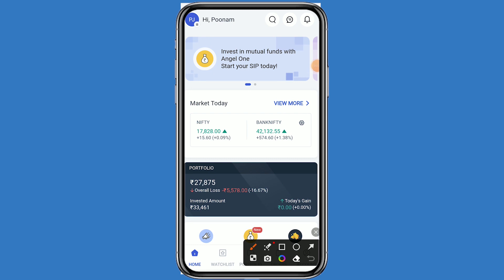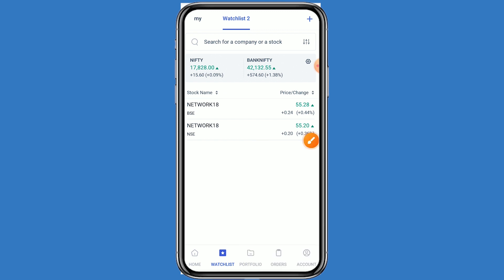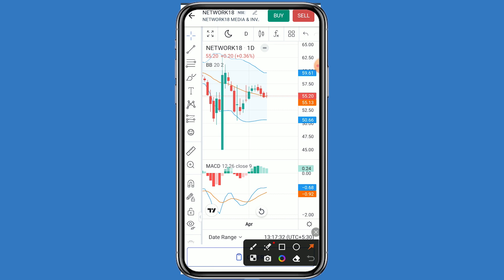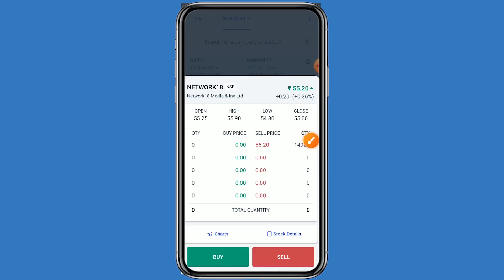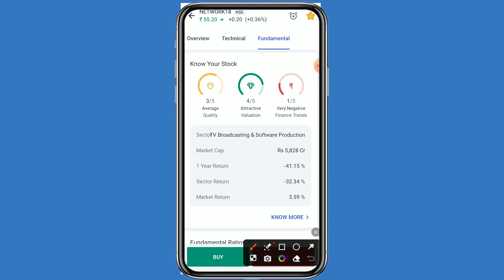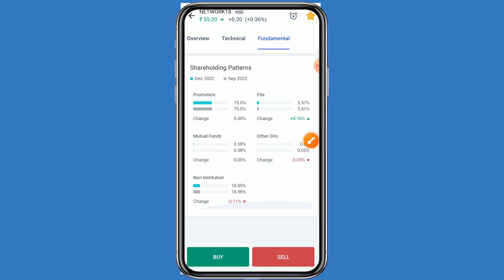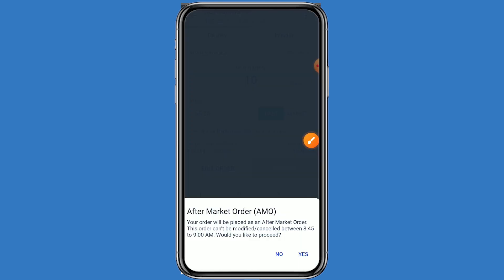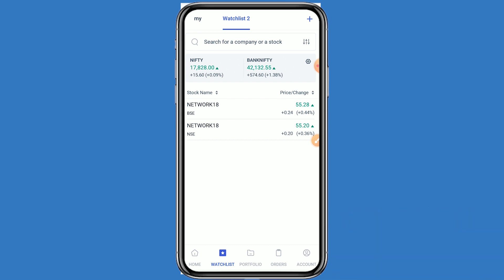NETWORK 18 MEDIA QUARTERLY RESULT FULL DETAIL